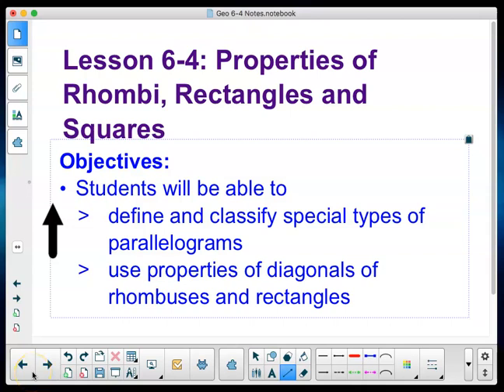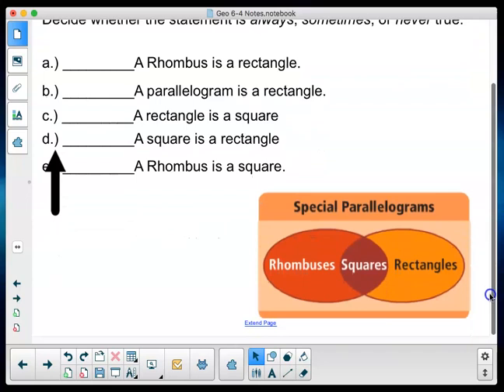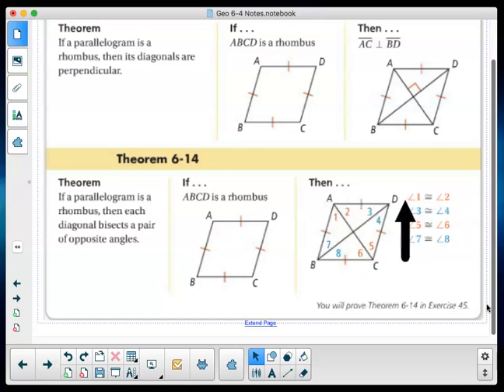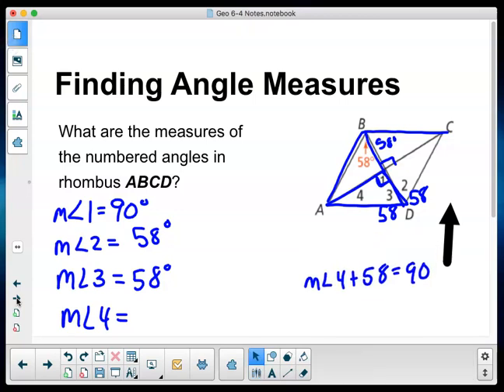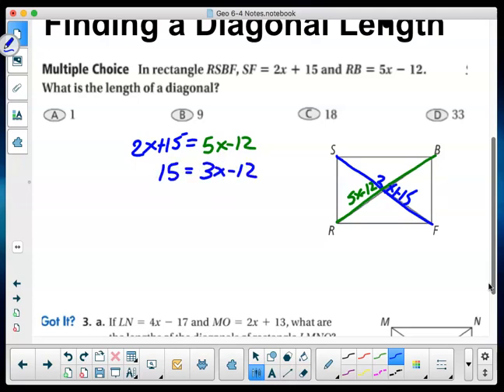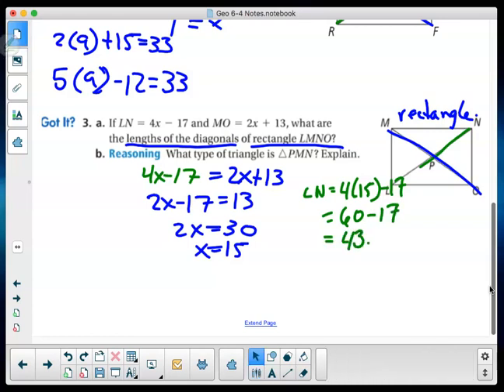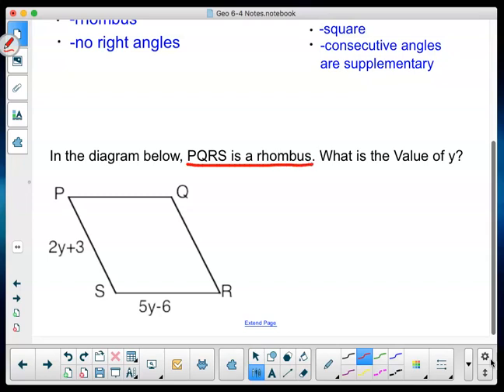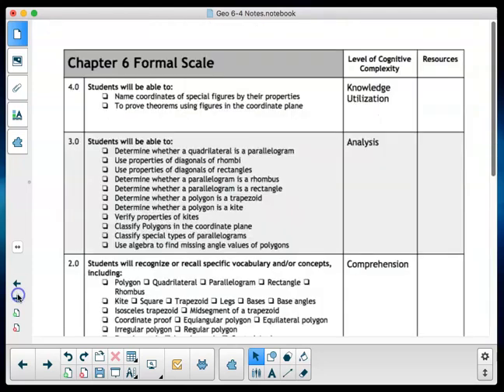Geo 6.4 Class Notes Video